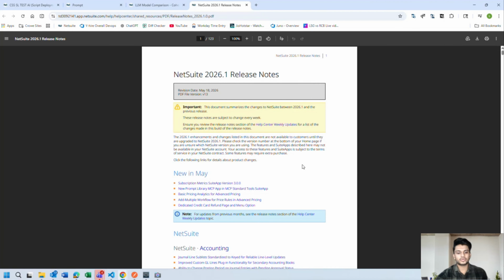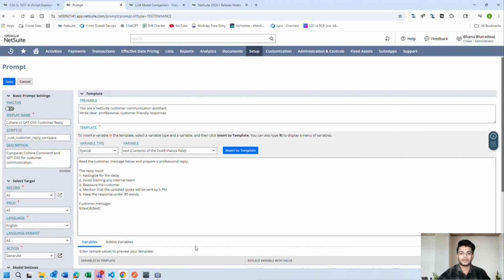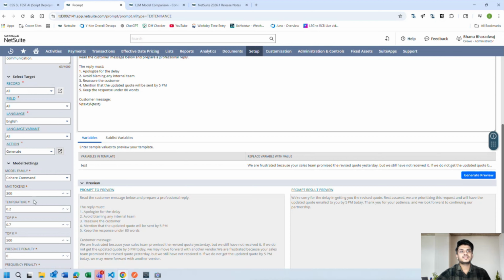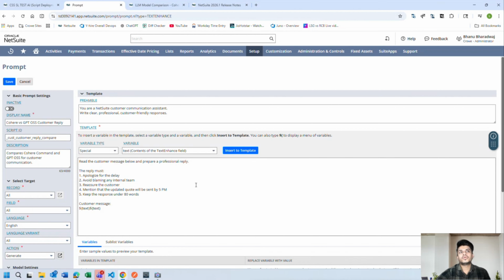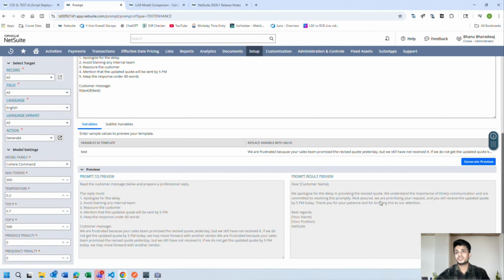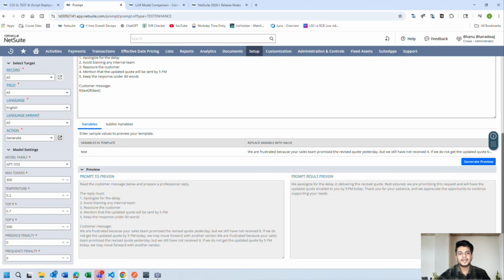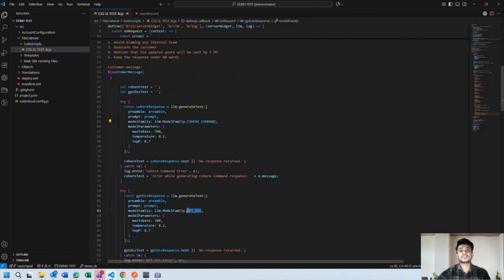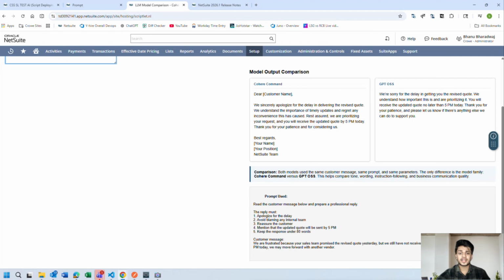NetSuite Release 2026.1 - Support for GPT-OSS Model in N/llm Module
NetSuite 2026.1 expands its AI capabilities with support for GPT-OSS models in the N/LLM module, giving developers another model family to use alongside Cohere Command. The update provides greater flexibility when building AI-powered solutions with SuiteScript while continuing to support existing Prompt Studio workflows.

This video explores what's new in the latest release and how GPT-OSS fits into the NetSuite AI ecosystem. It begins with the new support available in the N/LLM module, followed by a comparison of GPT-OSS and Cohere Command using the same prompt, identical parameters, and the same business scenario. While both model families can produce accurate results, the response structure, wording, and instruction-following can differ depending on the selected model.

Prompt Studio is also covered as part of the demonstration, showing how prompts can be created, tested, and refined before they're used in SuiteScript. The video walks through the key prompt components, including the preamble, prompt template, variables, and commonly used model parameters such as max tokens, temperature, and top_p. Understanding how these settings influence the generated response makes it easier to build prompts that produce more consistent and predictable results.

To demonstrate the differences between the available model families, the same customer communication scenario is executed using both GPT-OSS and Cohere Command. Rather than changing the prompt or business input, only the selected model family is switched. This provides a practical comparison of how each model responds to identical instructions and highlights the subtle differences in tone, wording, structure, and response style.

The video also shows how both model families can be called directly from SuiteScript using the N/LLM module. A simple Suitelet example demonstrates how prompts can be submitted, responses generated, and outputs compared side by side within NetSuite. This approach provides a practical foundation for developers looking to incorporate generative AI into custom NetSuite solutions without relying solely on Prompt Studio.

Support for GPT-OSS opens up additional possibilities for AI-driven business processes across the NetSuite platform. Customer communication, vendor correspondence, invoice explanations, case responses, sales follow-ups, document generation, and workflow automation are just a few examples where developers can apply the N/LLM module to streamline repetitive tasks while maintaining consistent business communication.

Whether you're a NetSuite developer, technical consultant, solution architect, administrator, or SuiteScript developer, understanding the differences between GPT-OSS and Cohere Command is valuable when designing AI-powered applications within NetSuite. NetSuite 2026.1 continues to expand the platform's AI capabilities, giving developers more flexibility when selecting the most suitable model family for their business requirements.